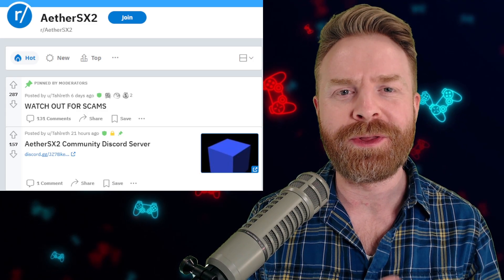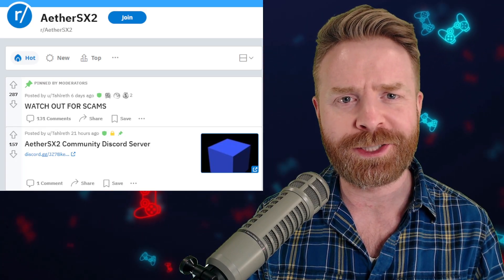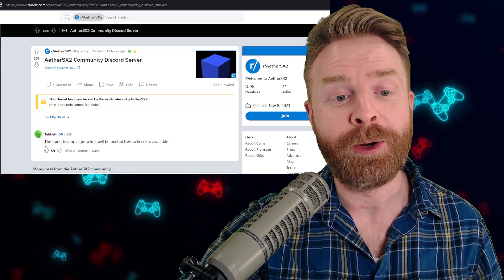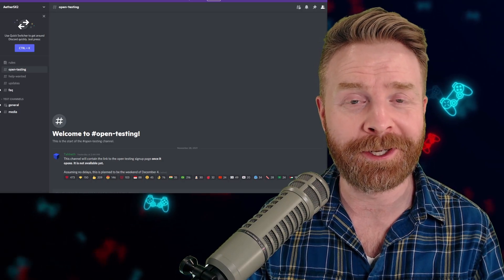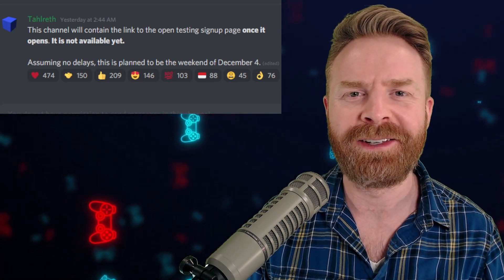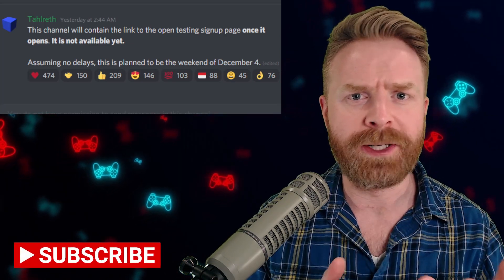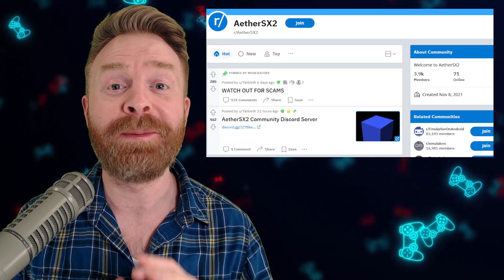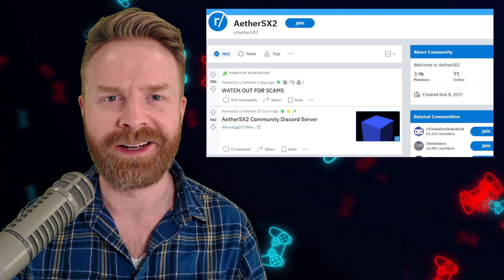AetherSX2 is getting an open beta soon: Full Details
Hey all! In this video I go over how to get ready and sign up for the PS2 Android Emulator: AetherSX2 OPEN BETA! The Open Beta will launch on Dec. 4th weekend. No limit on signups, no internet connection required to run the emulator, and it will be hosted on the Google Play Store.